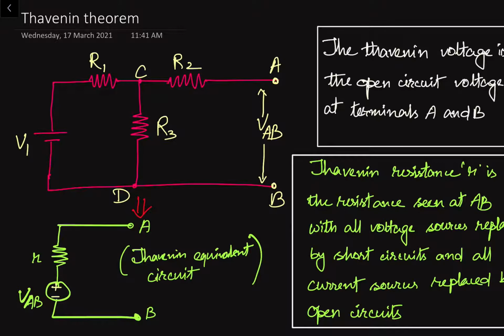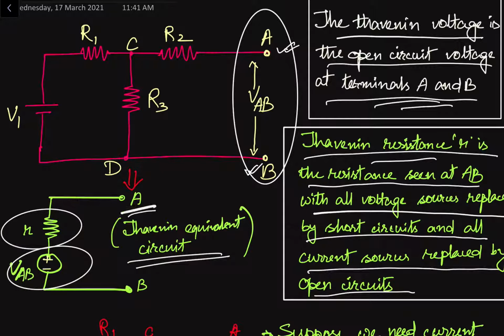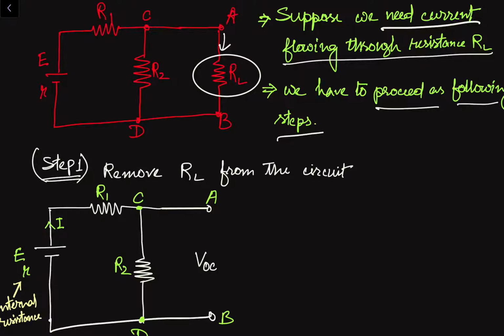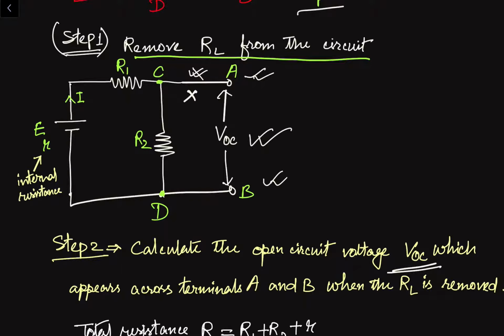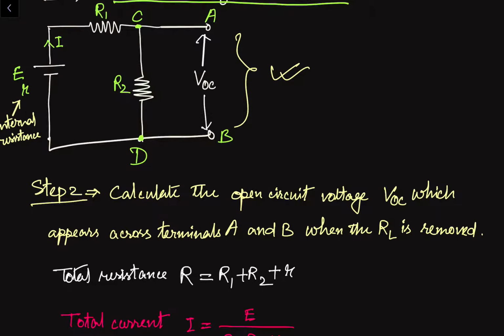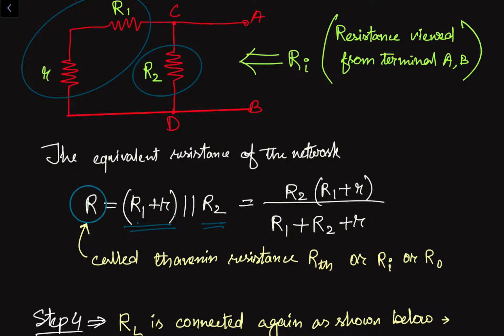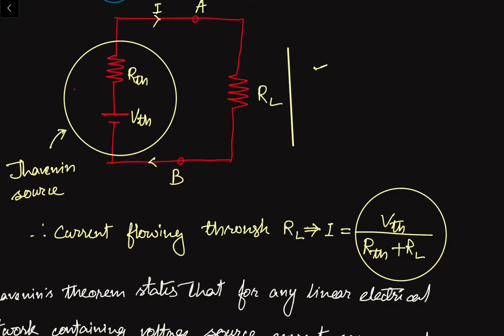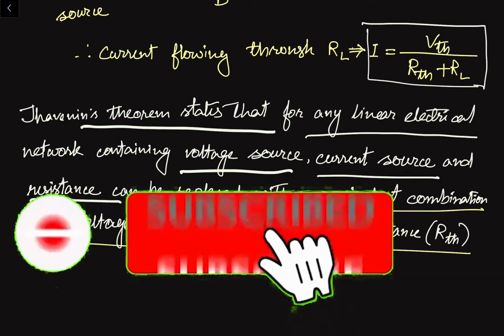Thavenin Theorem | Basic Electrical Engineering | BEE